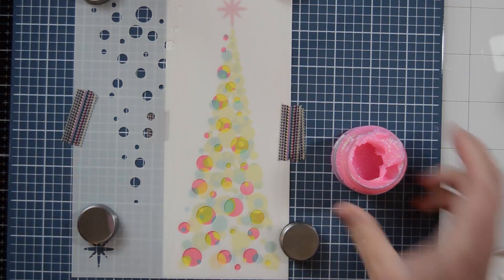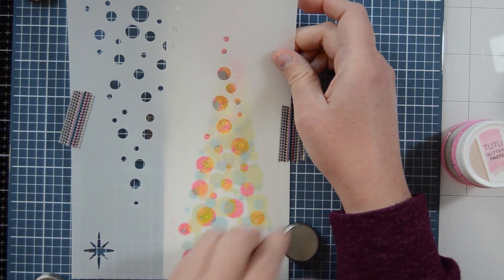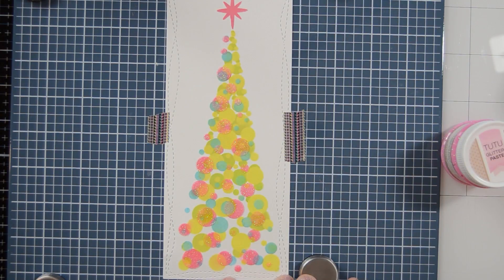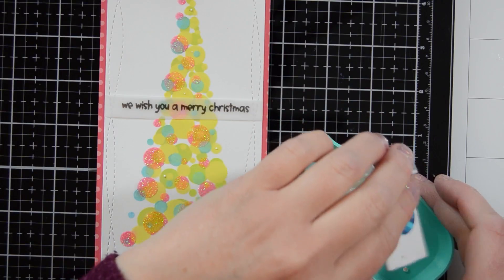Tree of Lights Stencil Layering with Ashley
In this card making tutorial Ashley will show you how to create layered stencil card using the Tree of Lights stencil layering set. This video features how-to card making, stencil work, ink blending, and stamping.

This project was created by Creative Team Member: Ashley Hughes
Supplies used for this project: Tree of Light Stencil set, blending buddy brushes, sentiment from tree-mendous Christmas set, Autumn rainbow slimline paper pad, Wonky stitched wilderness slimline die set.